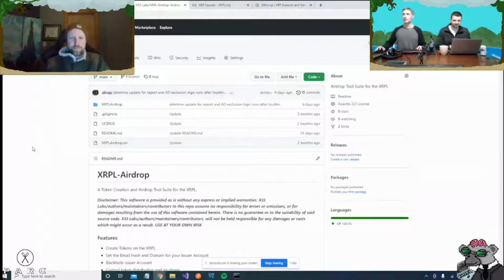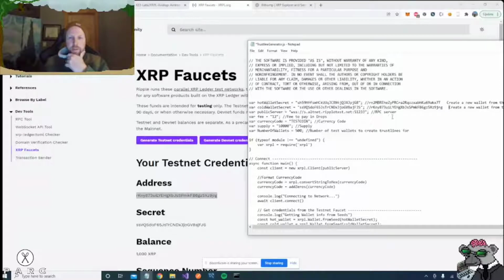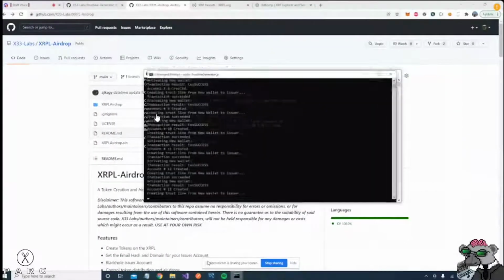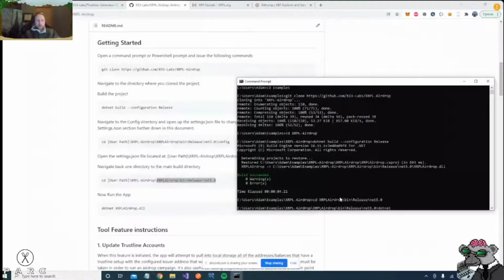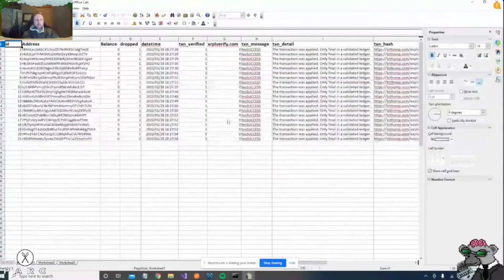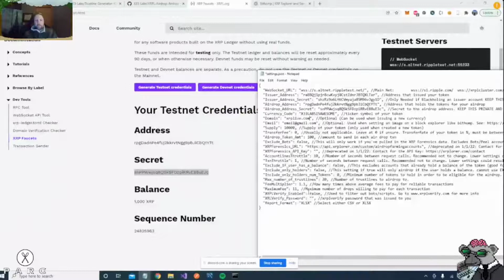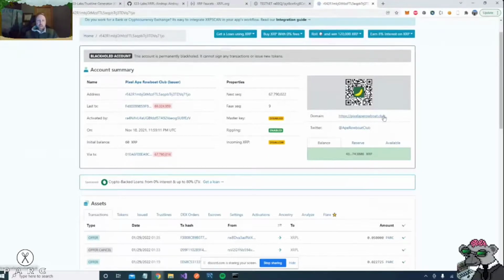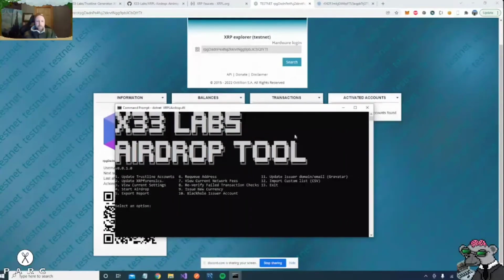Keggers corner | Ep. 1 | Trustline Generator & Airdrop Tool Tutorial